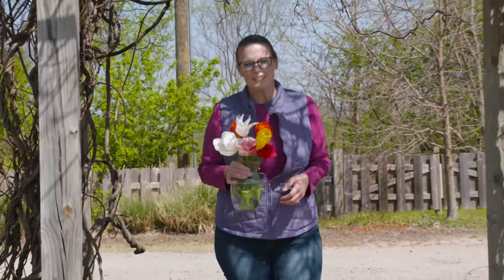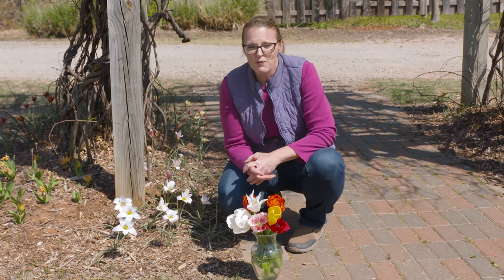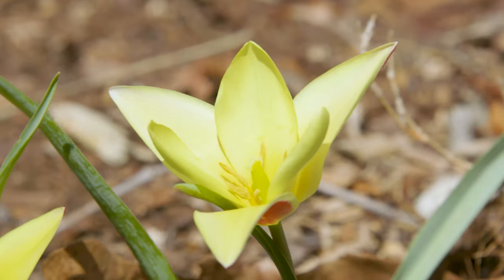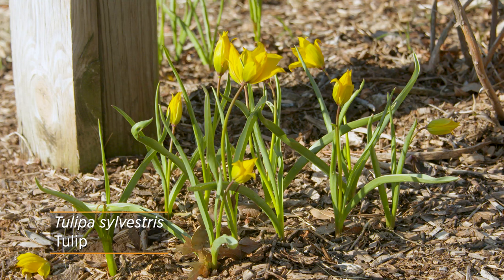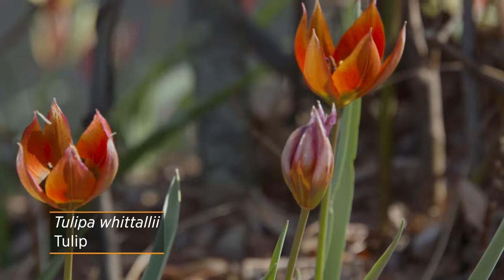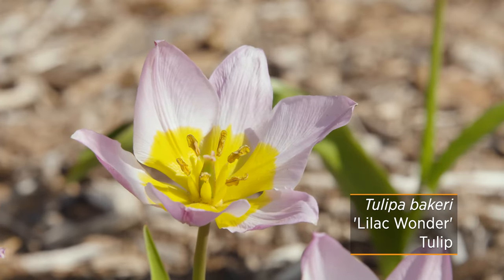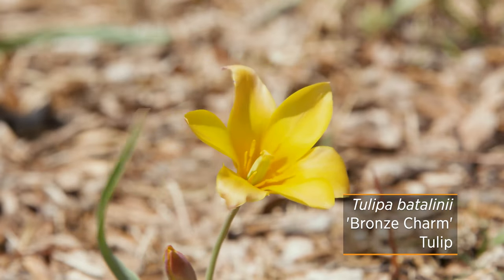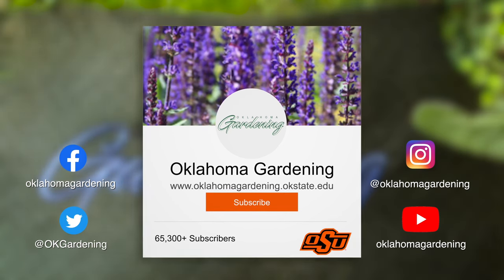Species Tulips Varieties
Host Casey Hentges shows us several species tulips that were planted last fall. While a little daintier than hybrid tulips, species tulips often perennialize.  They will be evaluated next spring to see which ones return.

Questions?